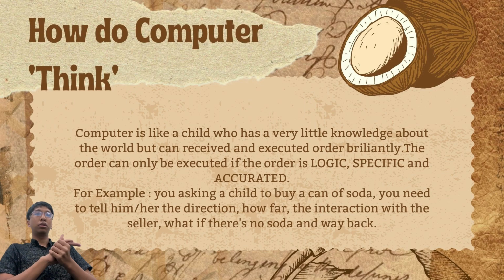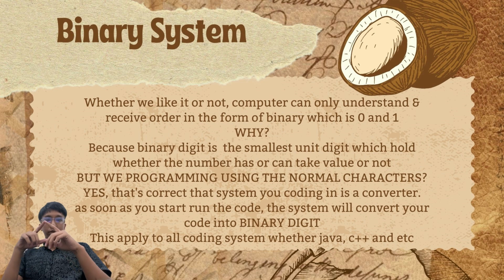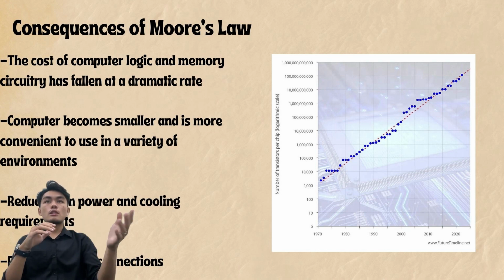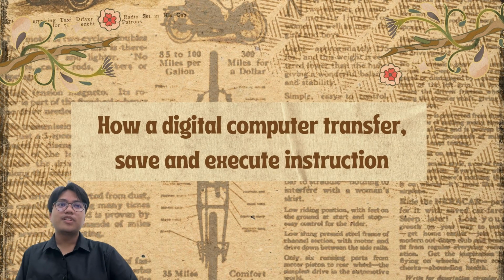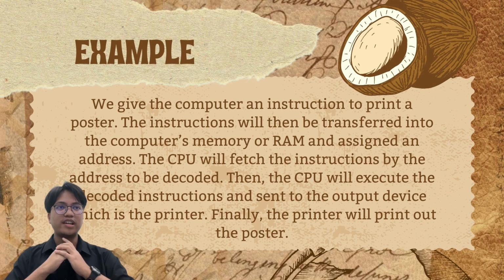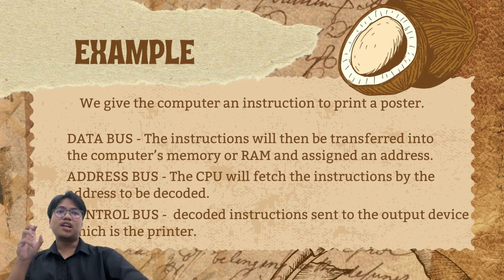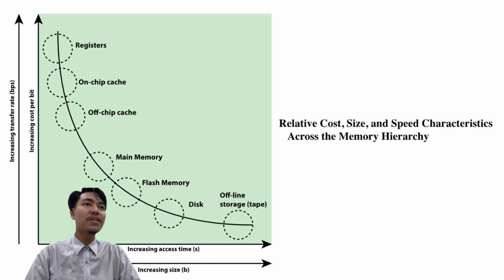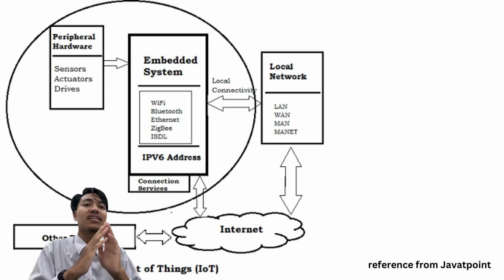ITD10403: How Digital Computer Works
Team 1
Izzat Hanif 075421 DSK
Hazman Aqeel 075531 DSK
Amirul Haqim 075519 DSK
Adam Mukriz 075379 DSK